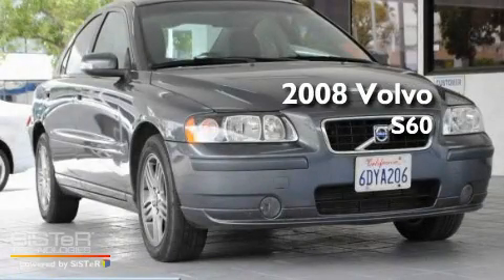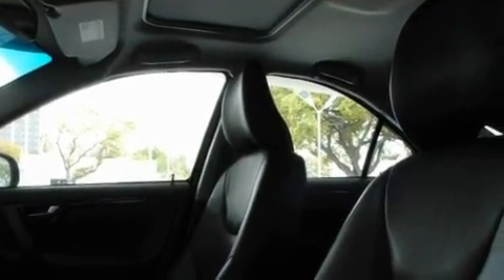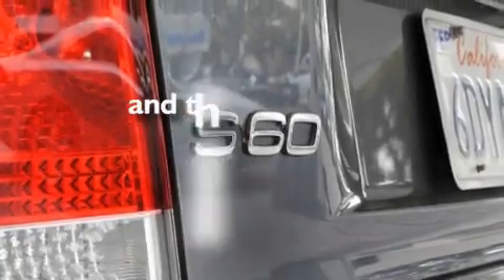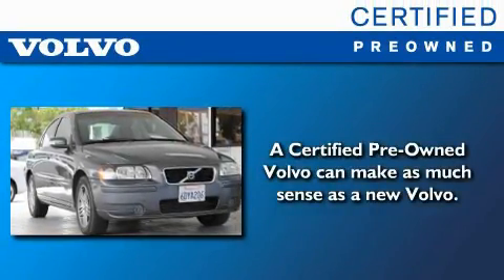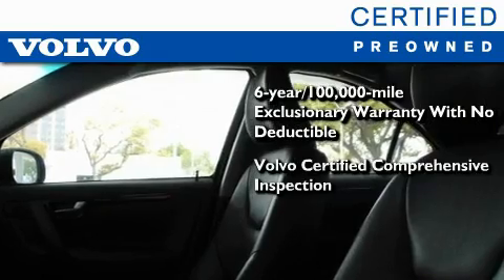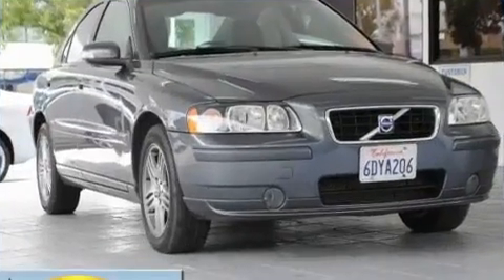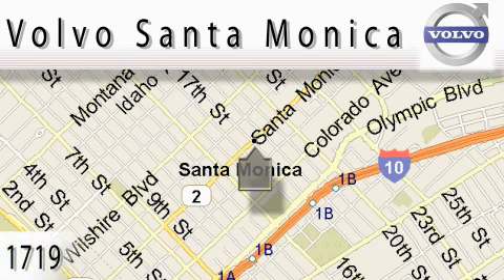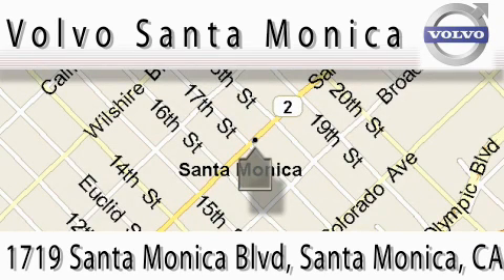Certified 2008 Volvo S60 Santa Monica CA 90404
Year : 2008
 Make : Volvo
 Model : S60
 Engine : 2.5L I-5 cyl
 Trans . : Automatic
 Exterior : Gray
 Miles : 27,475
 Interior : Black
 Volvo of Santa Monica
 Pre-Owned 2008 Volvo S60 Santa Monica CA